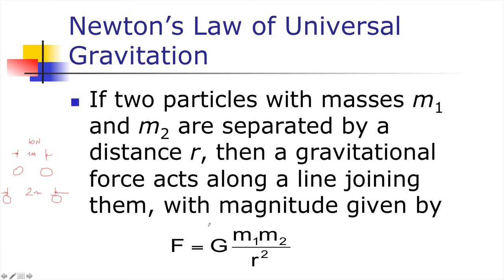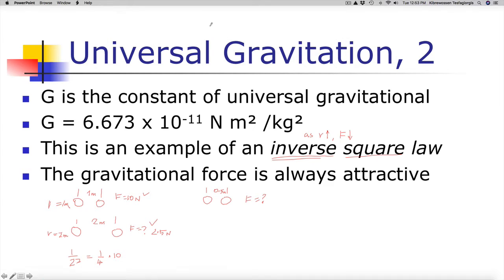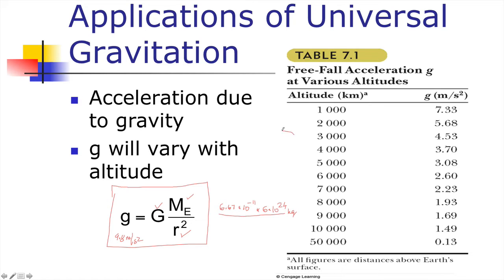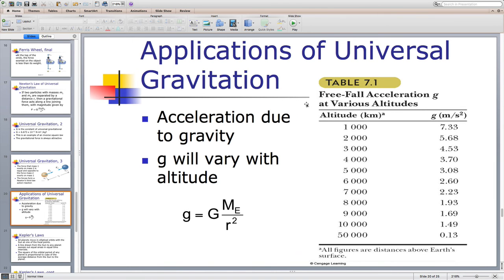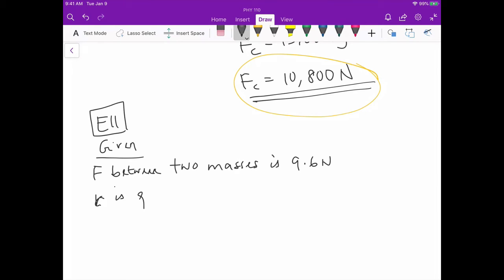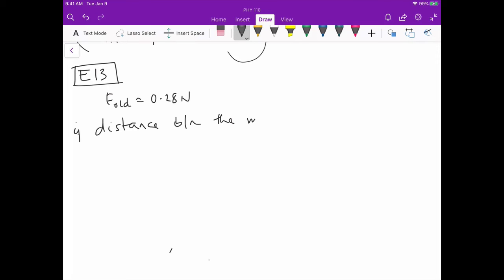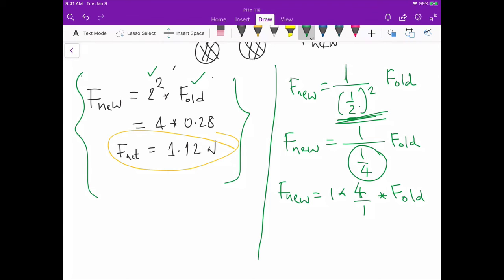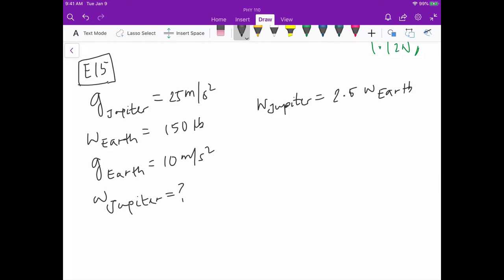General Physics- Circular motion and Gravitation 2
- Centripetal acceleration
- Centripetal Force